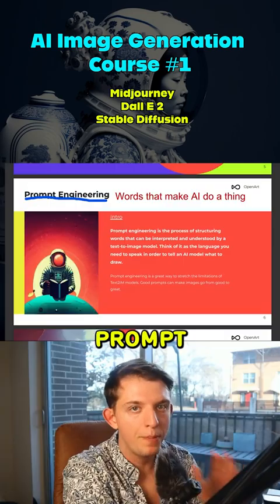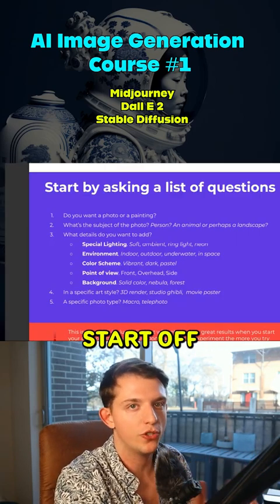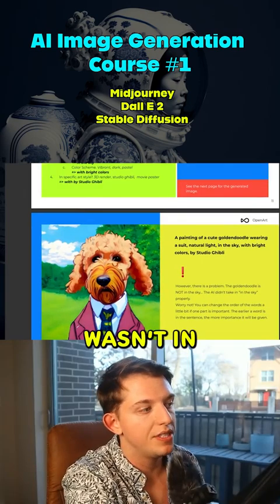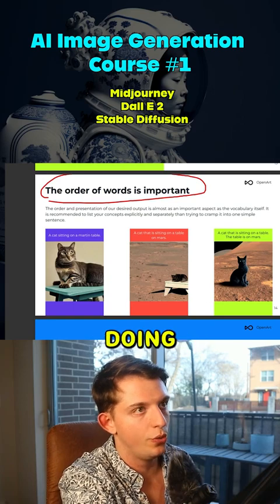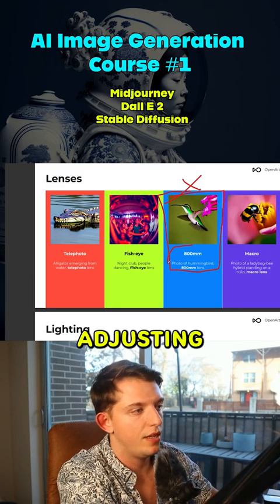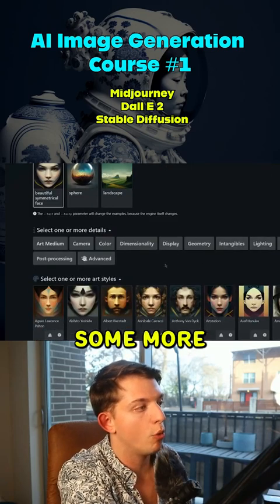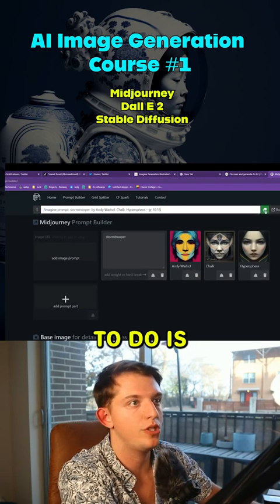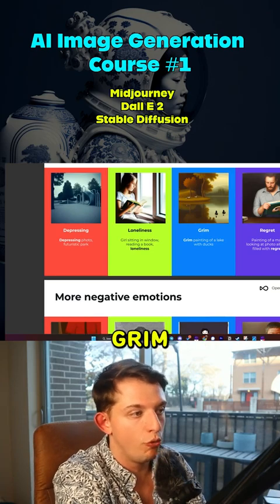Use AI to create art!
Tiktok video by @tech.n.trendz